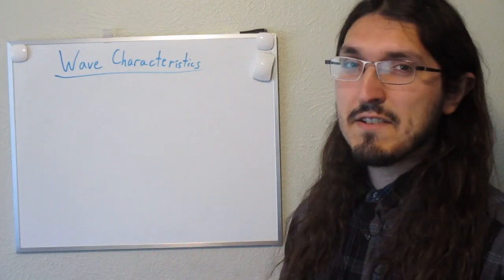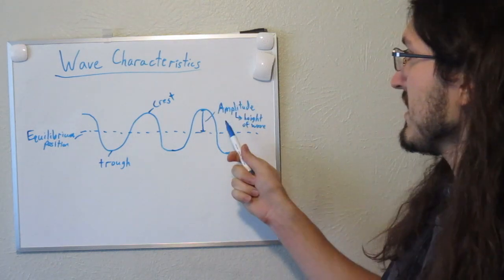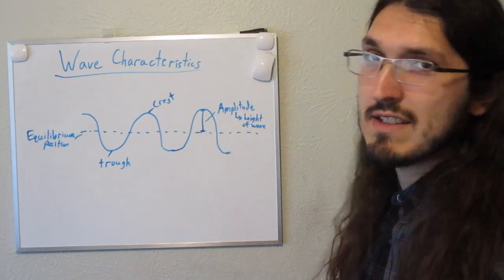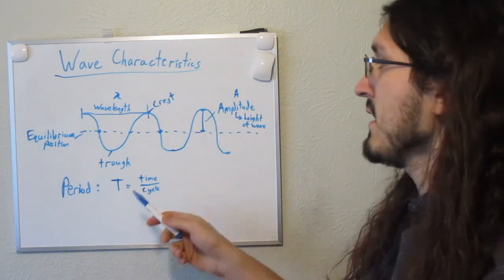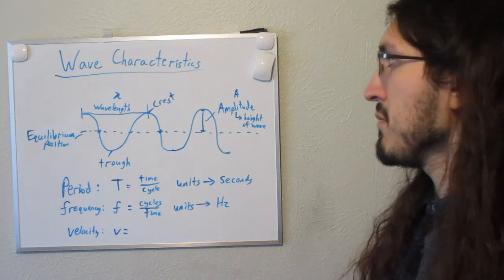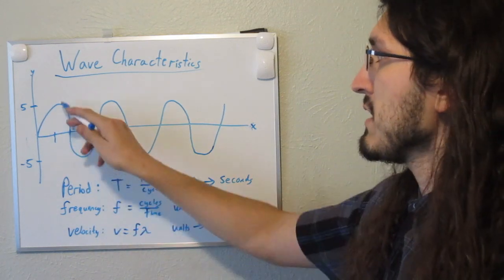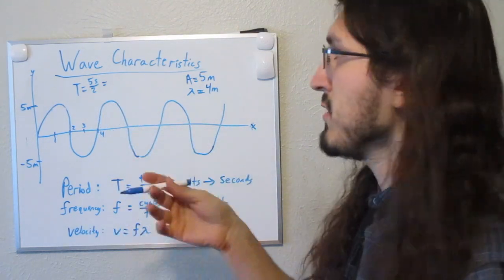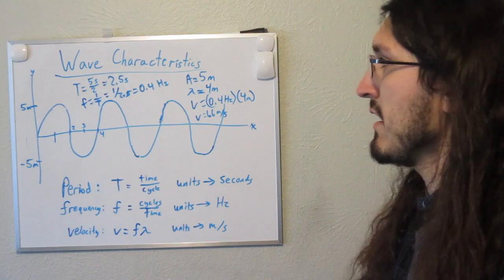Mini lesson (4/20/20) Wave Characteristics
In this video, I show the different parts of the wave and describe a wave's characteristics.